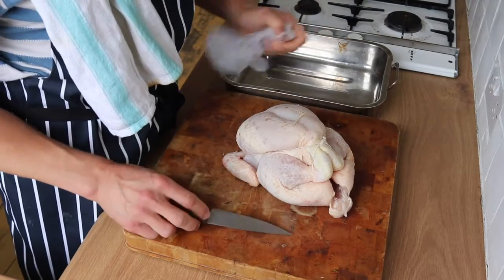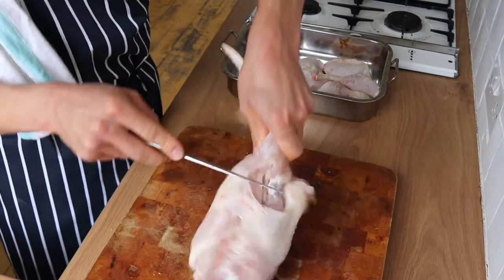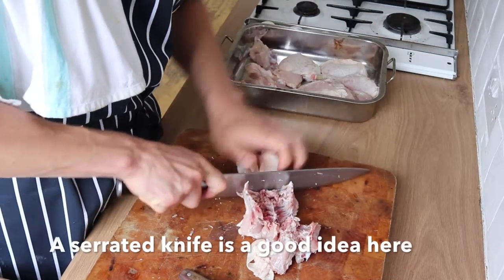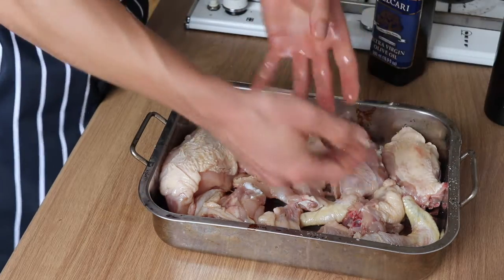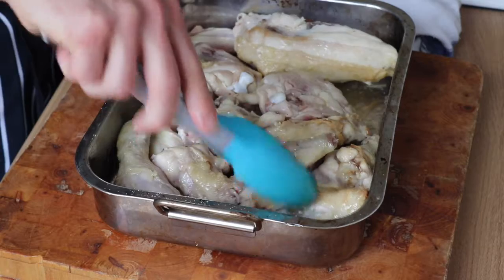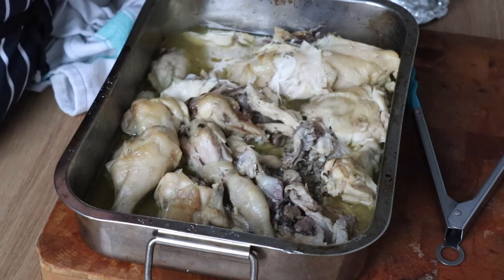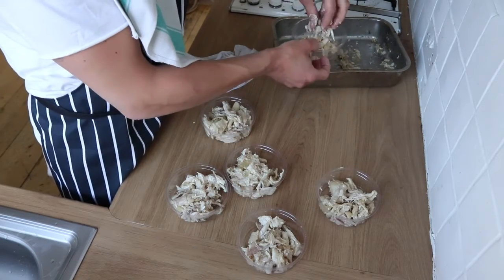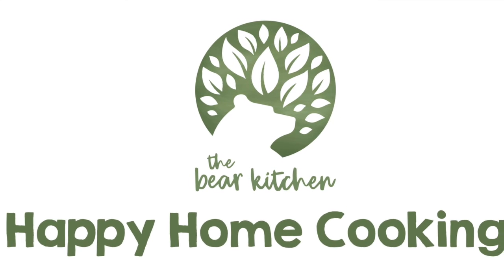Getting the most flavour and nutrition out of a whole chicken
Jens demonstrates what to do with a whole chicken with the aim using you learning to use less but better quality meat for flavour and plant proteins for filler.